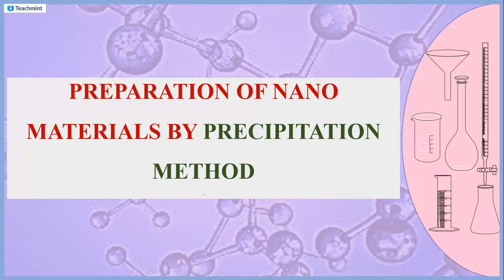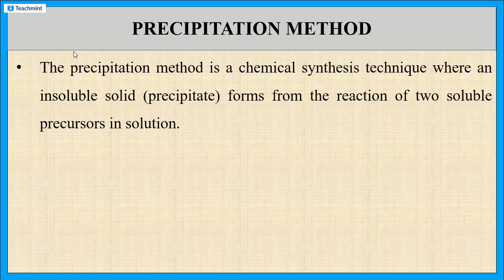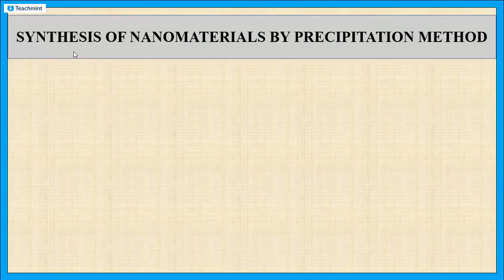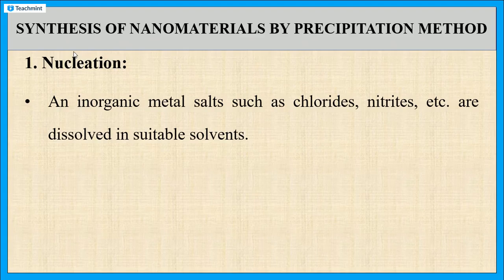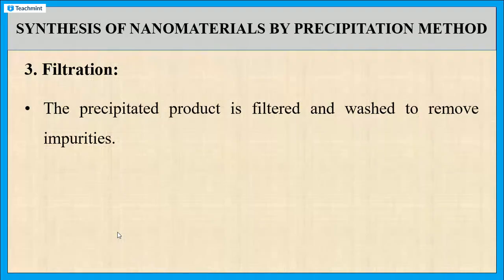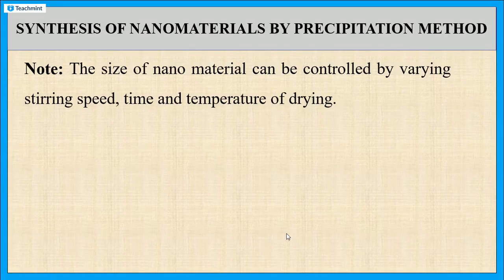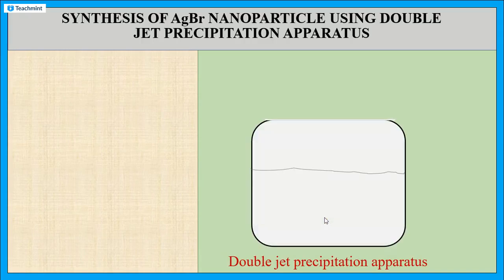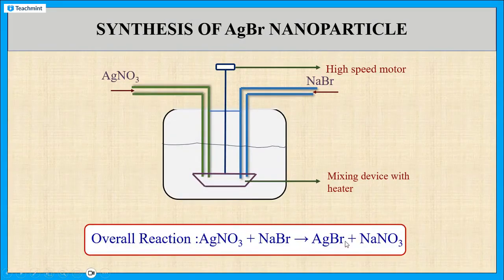Preparation of Nanomaterials by Precipitation Method | Step-by-Step Explanation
In this video, we explain the Precipitation Method, a widely used technique for preparing nanomaterials. Learn the step-by-step process by taking AgBr as example in nanotechnology.

🔹 What You’ll Learn:
✔️ Introduction Precipitation Process
✔️ Step-by-step preparation of nanomaterials
✔️ Step-by-step preparation of  AgBr nanomaterial using double jet precipitation apparatus